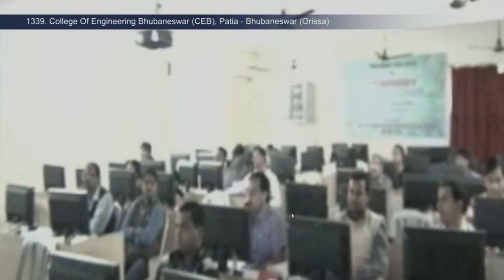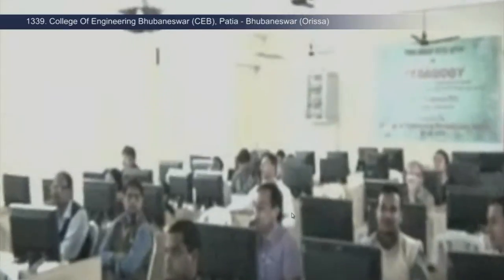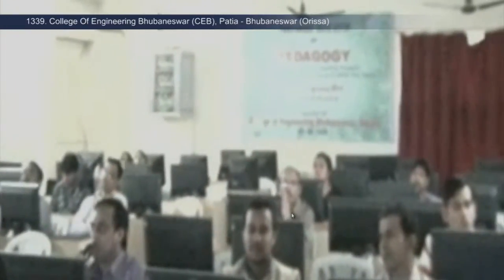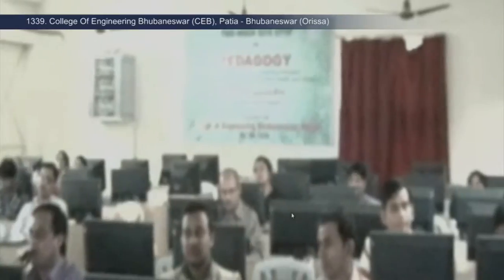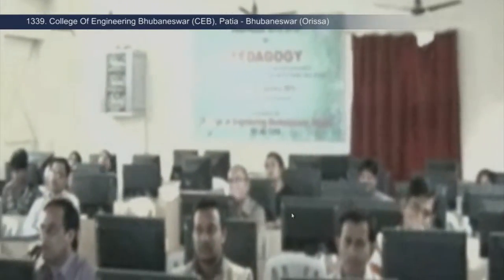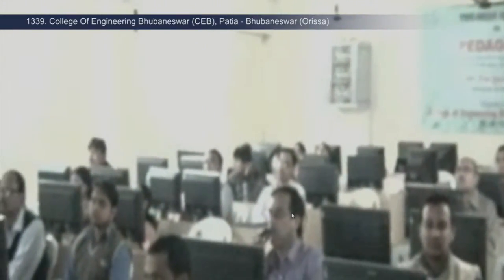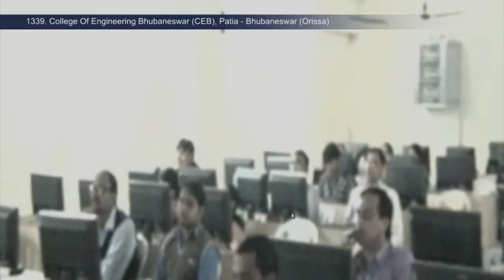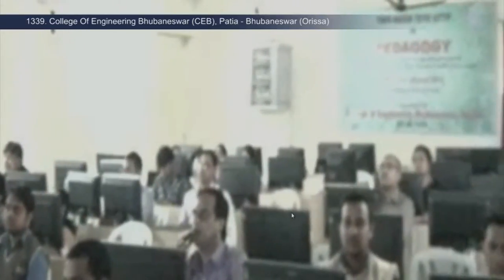PP2 S006 Questions & Answers Session